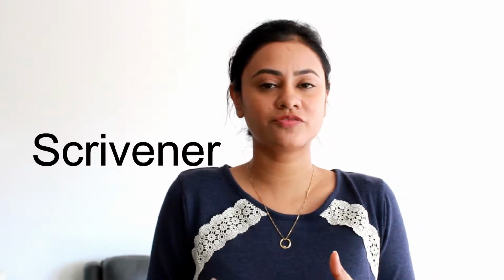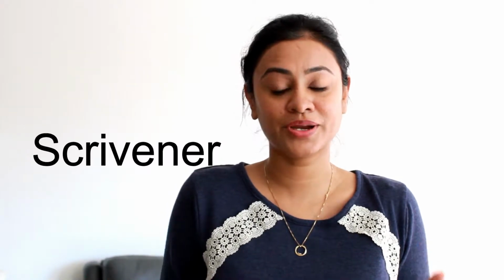Top 5 Must-Have Apps for Writers | Boost Your Self-Publishing Journey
In this video, I share the apps I use to write and edit my manuscript and stay organized.

⚡ FREE RESOURCES AND MORE:
📧Sign up for my newsletter and be the first to know about my books, work-in-progress projects, exclusive content, giveaways, deleted chapters, character's backstories, and you can also get your hands on Advance Reader's Copies. Also, get access to free goal setting printable templates, self-publishing guide, and more.

Fiction:
👉 Perfect Imperfections
👉 Meant to be - A Collection of Flash Fiction & Short Stories
👉 Love - A Collection of Prose & Poetry

Nonfiction
👉 I am a Goal Digger
👉 Goals - From Start to Success
👉 The 90-Day Plan